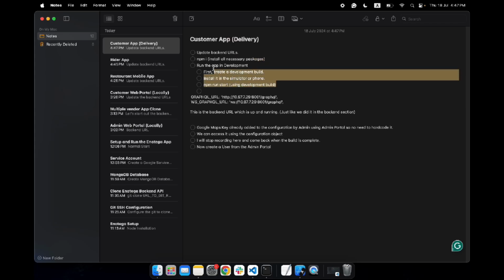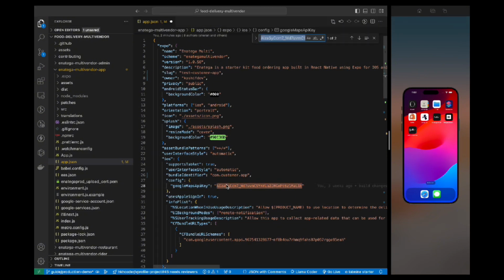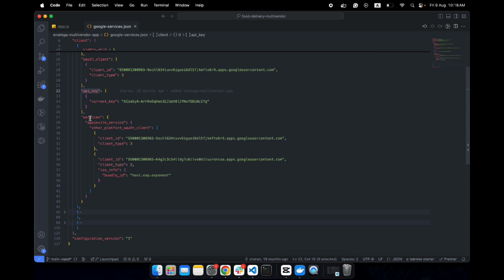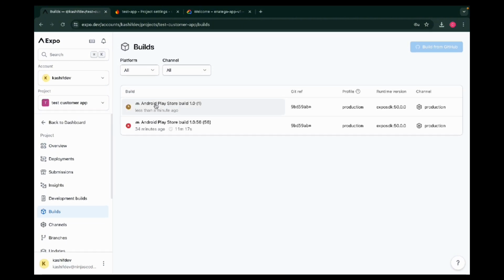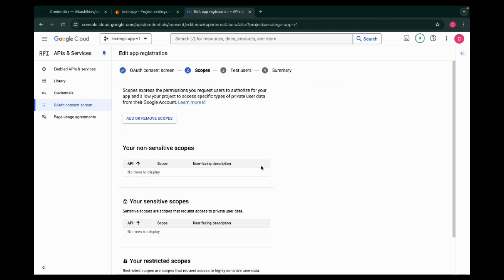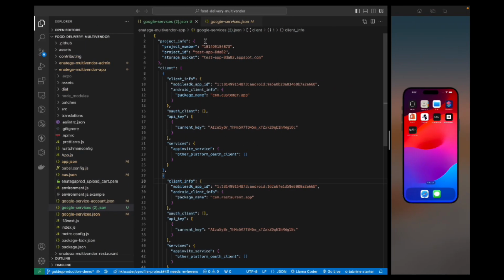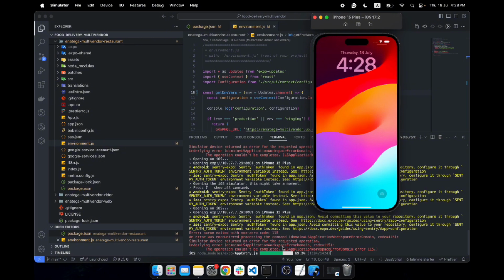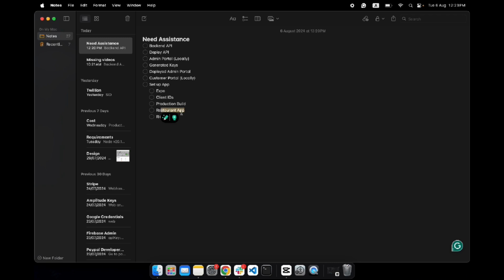Mobile Apps Tutorial | Let's setup mobile apps | Part 22 | Enatega Multivendor Delivery Tutorial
**Description:**
Learn how to set up and deploy mobile apps for customers, restaurants, and riders. This comprehensive guide covers:

1. **Creating and Setting Up Expo:**
   - Initializing Expo for cross-platform development.
   - Configuring project settings for mobile apps.

2. **Building and Deploying Apps:**
   - Creating production builds for customer, restaurant, and rider apps using Expo.
   - Preparing each app for deployment on iOS and Android platforms.

3. **Google OAuth Setup:**
   - Creating and configuring OAuth IDs in Google Console.
   - Integrating Google Sign-In for both mobile apps and web applications.

4. **Production Build Process:**
   - Building production-ready versions of the customer, restaurant, and rider apps.
   - Following the same deployment flow for each app to ensure consistency and reliability.

Perfect for setting up and managing mobile applications and integrating authentication features across platforms.